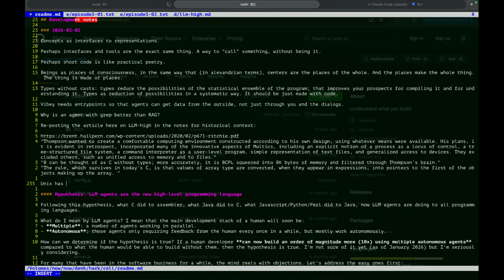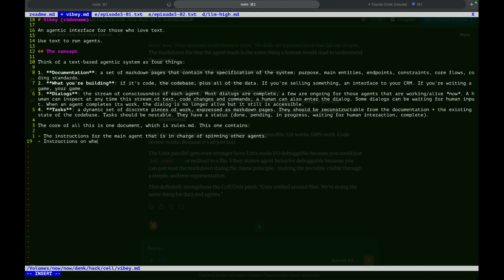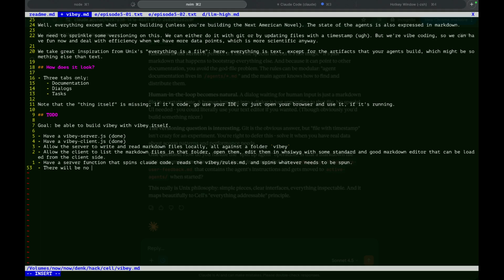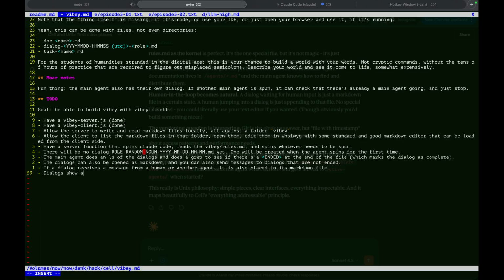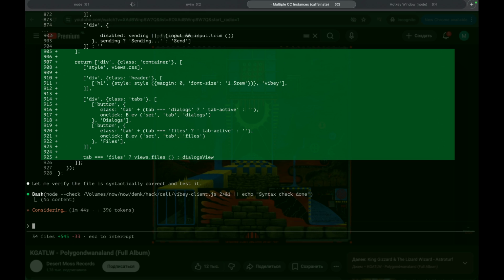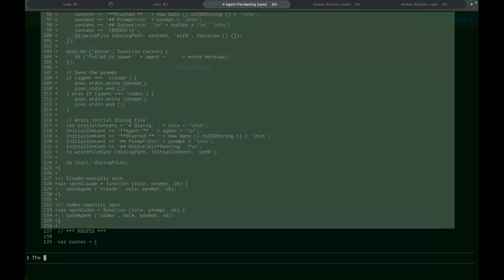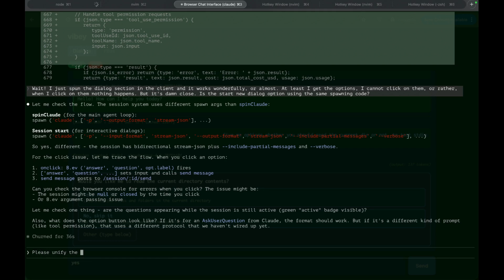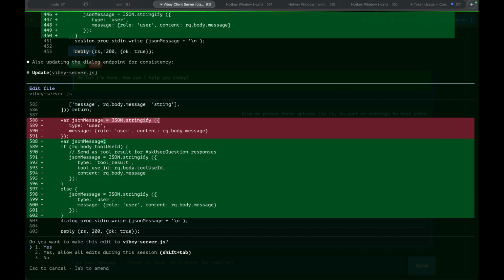Making Cell - S5E02 [VIBEY]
Second episode of season 5! I'm building a programming substrate from scratch while recording myself. Building vibey. Everything is a (markdown) file. Having a lot of fun telling the LLM to shove dirt around instead of doing it myself. Dangerously fun.